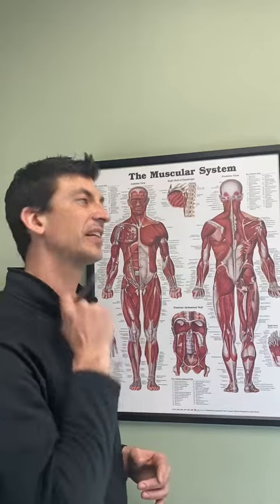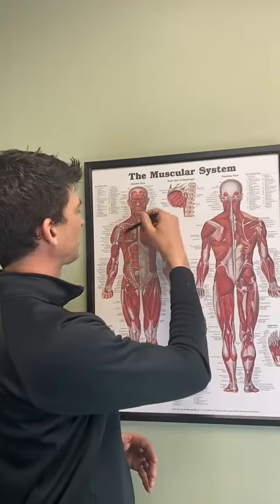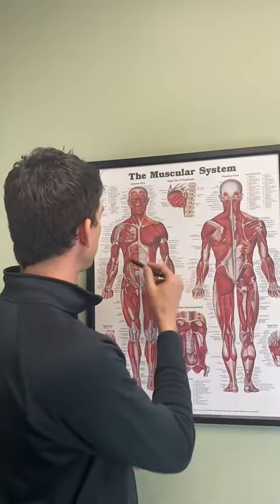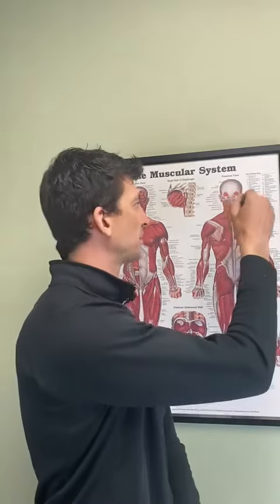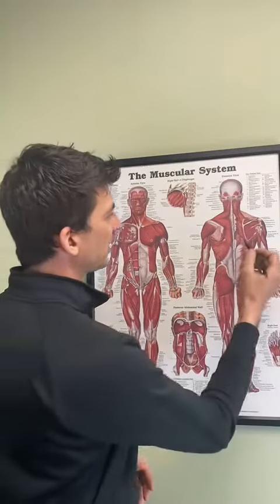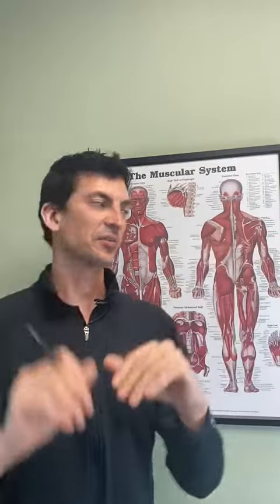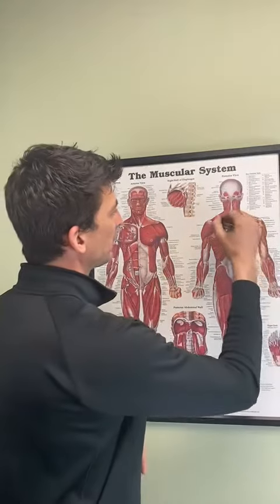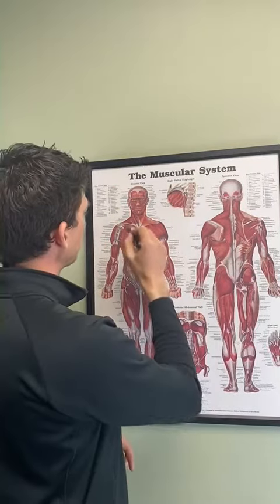Troy MI Chiro | Tour of the Muscles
Dr. Fox gives a tour of the muscles that tend to cause neck and shoulder problems.